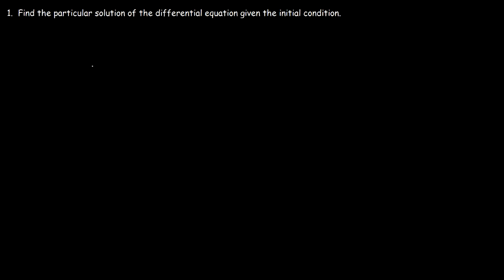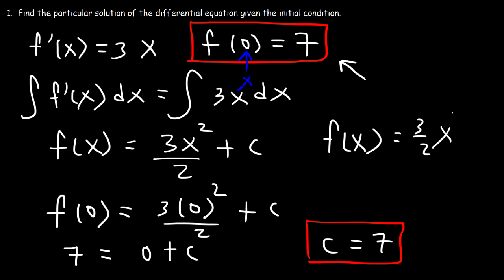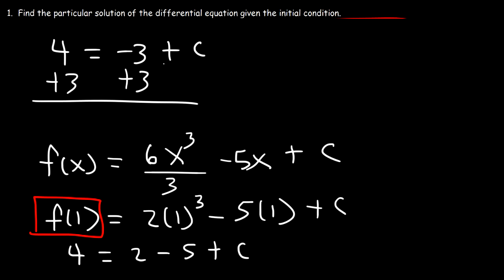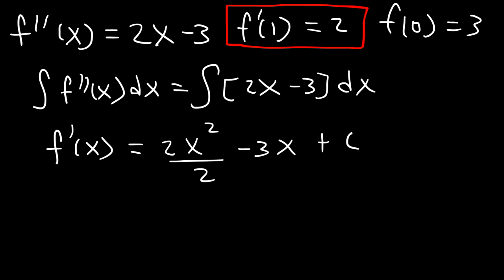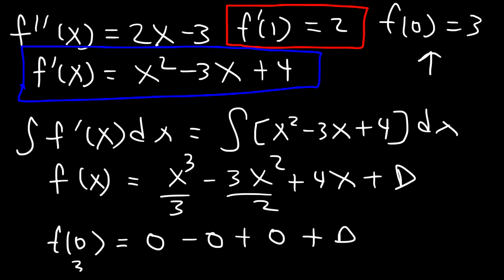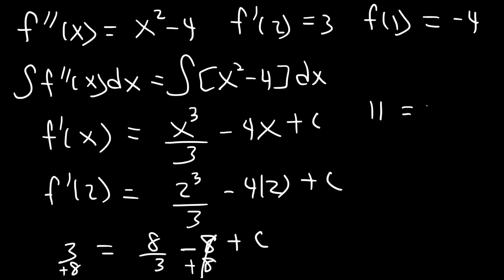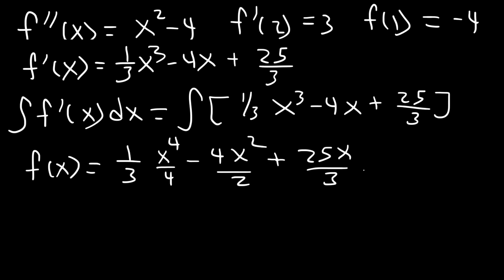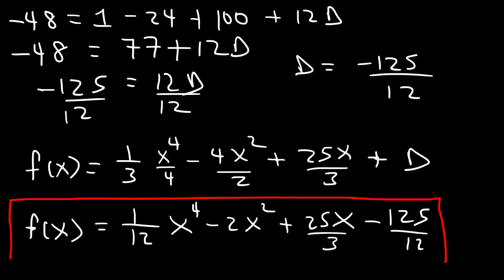Finding Particular Solutions of Differential Equations Given Initial Conditions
This calculus video tutorial explains how to find the particular solution of a differential equation given the initial conditions.  It explains how to find the function given the first derivative with one initial condition and how to find the function given the second derivative with two initial conditions using indefinite integration.  You need to know how to find the antiderivative and indefinite integral of a function to get through this video.  This tutorial contains plenty of examples and practice problems on finding particular solutions of differential equations.